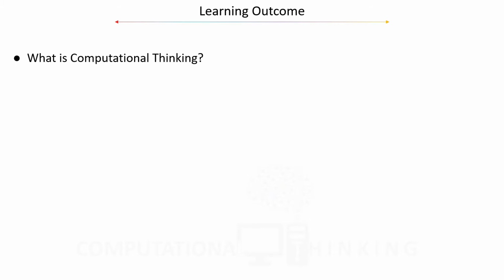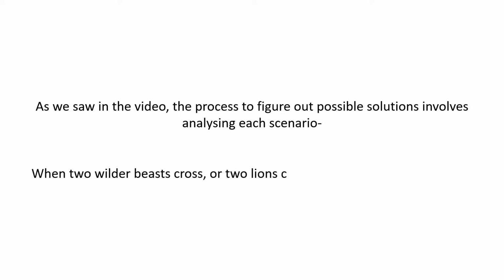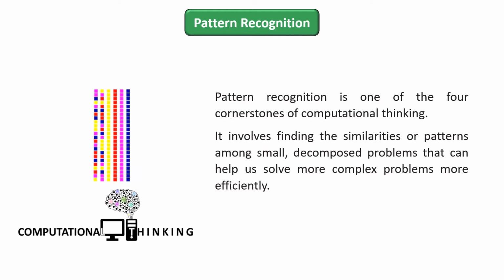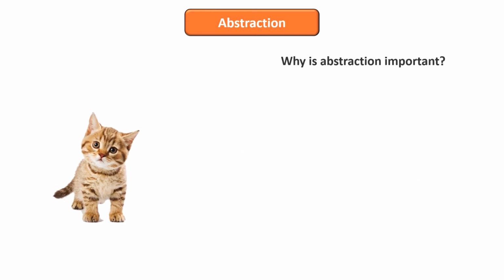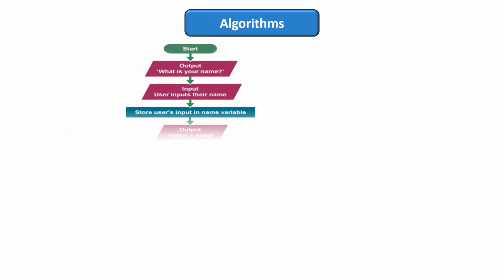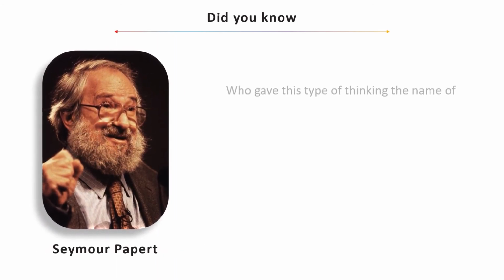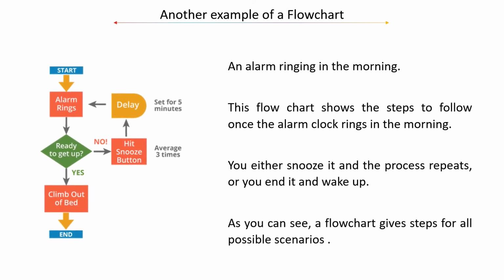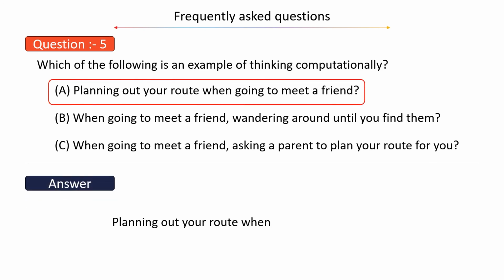Computational Thinking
You are watching a private course, which means you were invited to watch it.